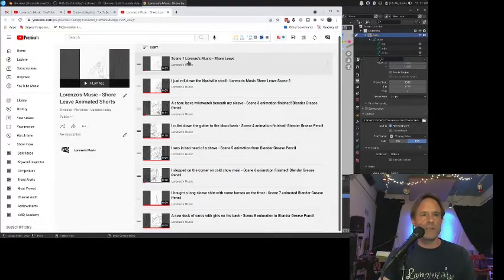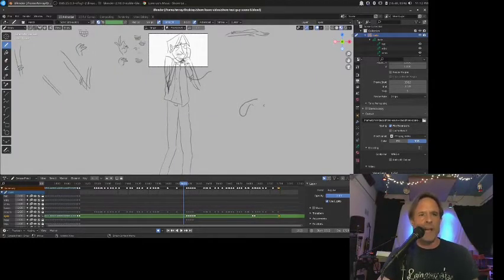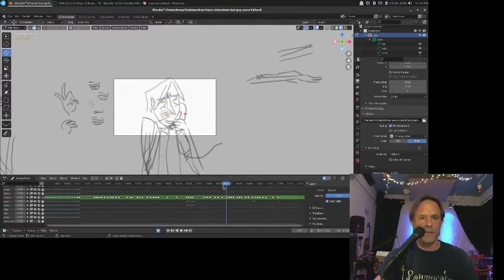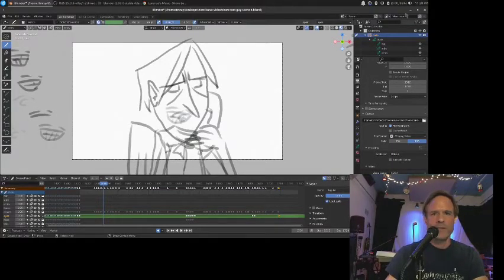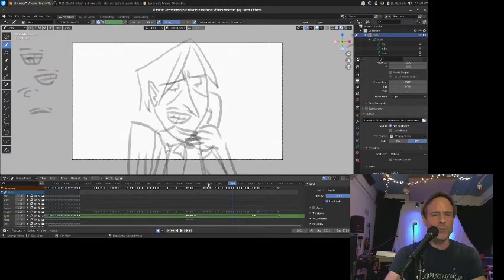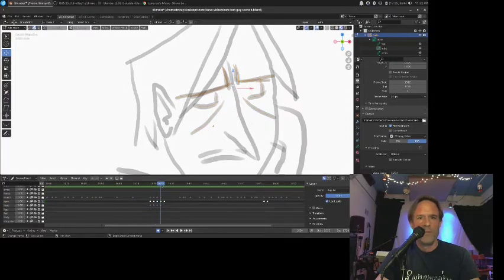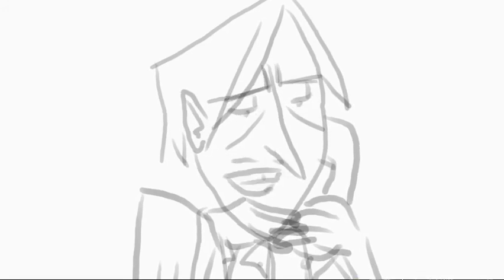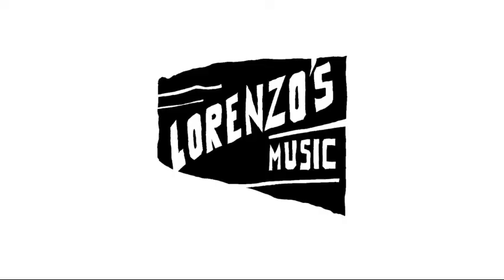Progress on animating our music video in Blender Grease Pencil so far - Lorenzo's Music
We've been working on a cover of the song "Shore Leave" by Tom Waits. I've been animating our recent video in blender grease pencil I kind of wanted to go over how I'm doing it and also one of the problems I'm having that's actually made it really frustrating!

I go over my setup and how I've been animating it using the 2D grease pencil setting in the Blender software. I talk about what I like about it and a bug that I've run into as I'm creating the 8th scene for this series. The audio for the cartoon keeps cutting out! This makes animating the lip-syncing super frustrating. Ugh!

Listen to our song: "Rainy day friction (Audio) - Lorenzo's Music "